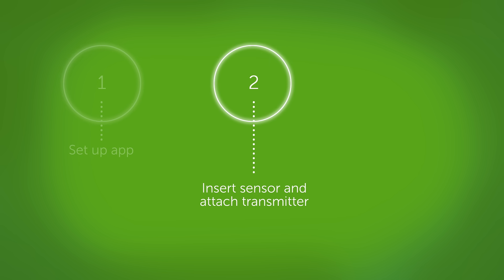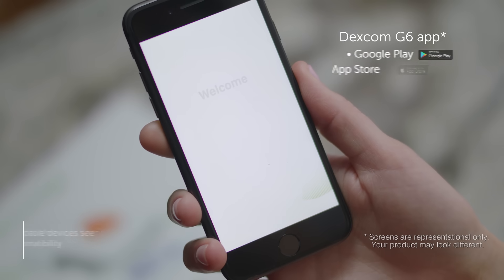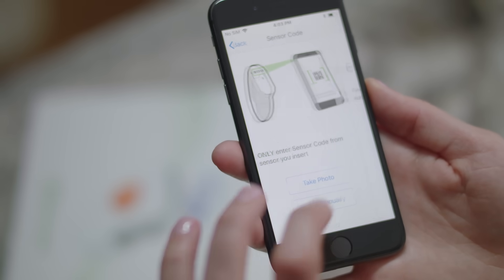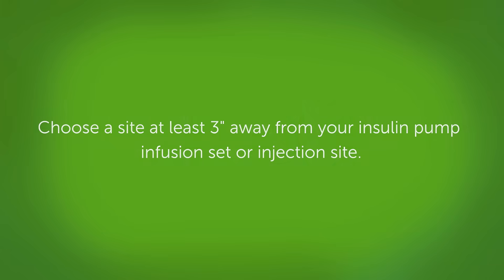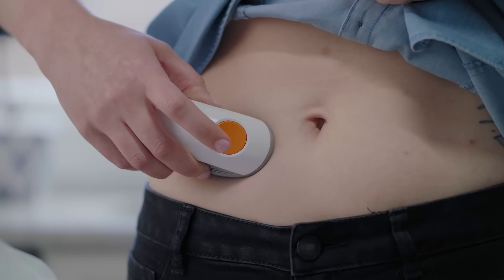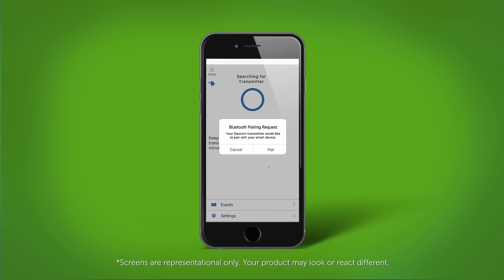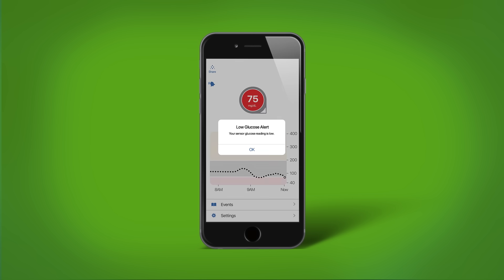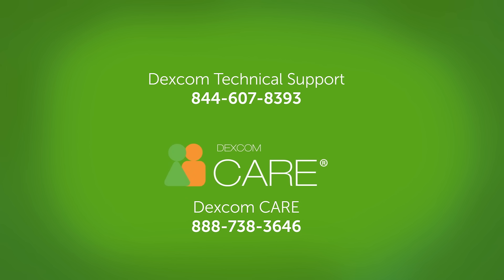Dexcom G6 — How To Get Started and Set Up the App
Just getting started with the Dexcom G6 App? A Dexcom user explains what she learned and three simple steps to setting it up.

LBL015925 Rev001